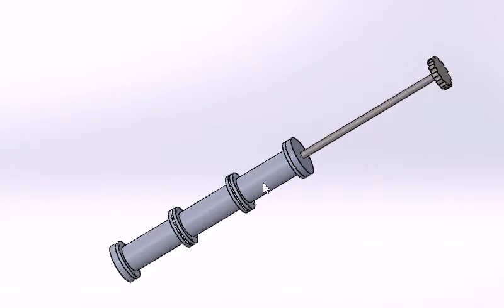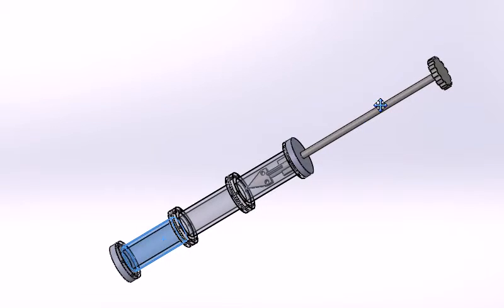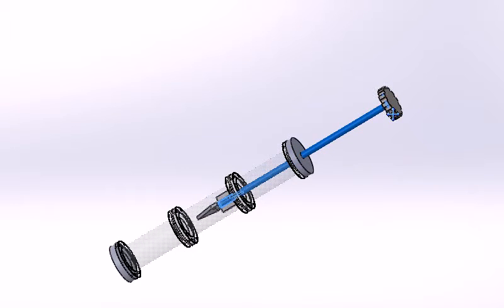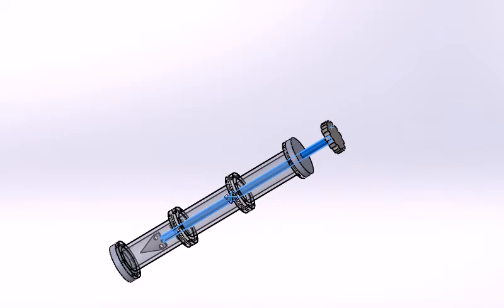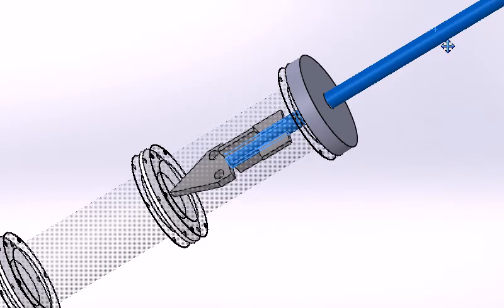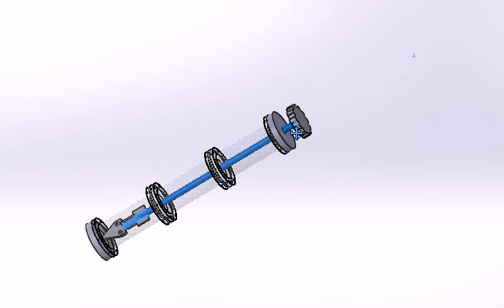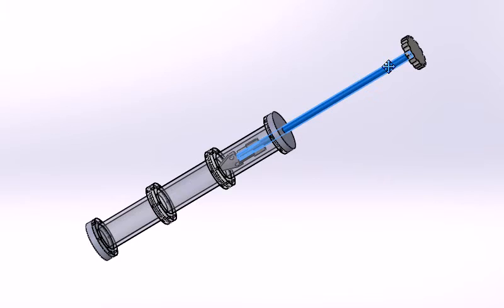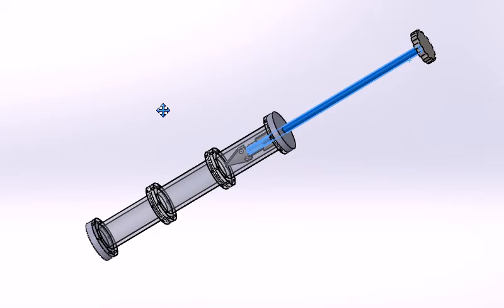CD-SEAS single specimen container-actuator-mixer assembly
Proposed design for one of an array of ten experimental test devices to test the effectiveness of antibacterial compounds in microgravity.